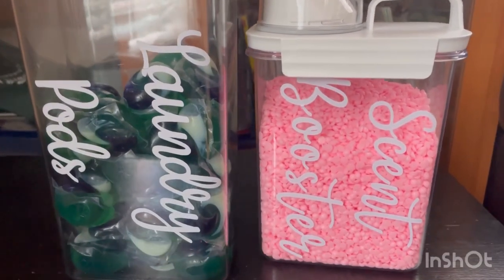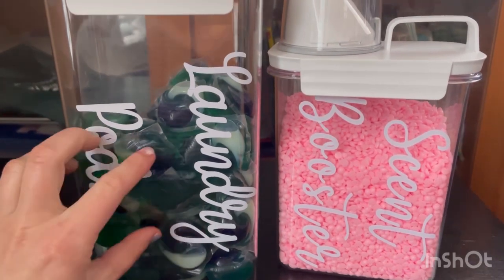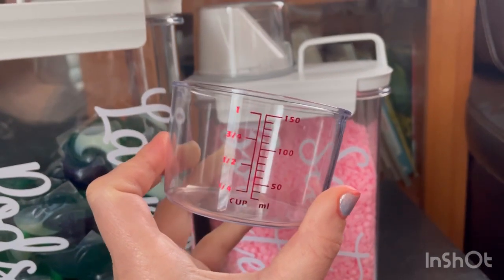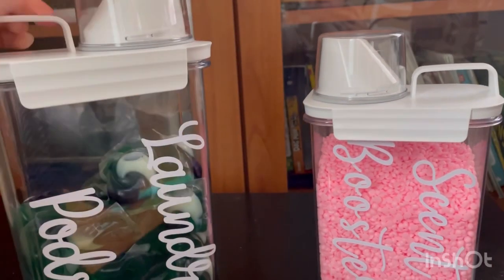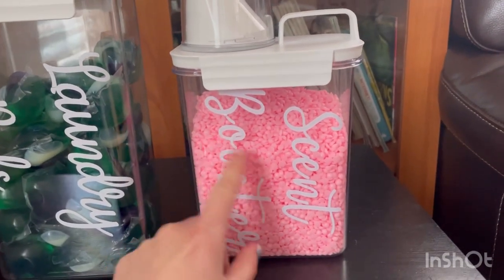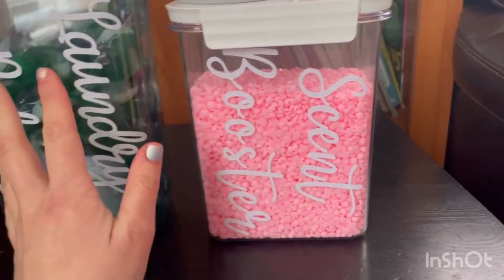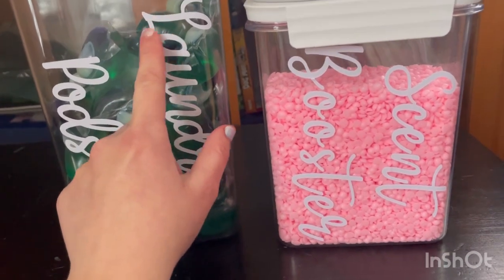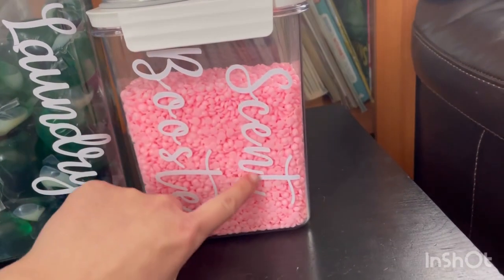Doing a review on laundry containers and label s for laundry from AliExpress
Hi guys welcome to my channel today I am doing a review on laundry containers and label stickers amazing price and amazing products definitely would recommend it hope you like comment share turn on your notifications on if you have not subscribed please do